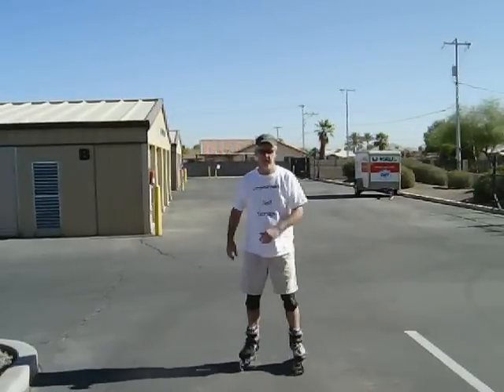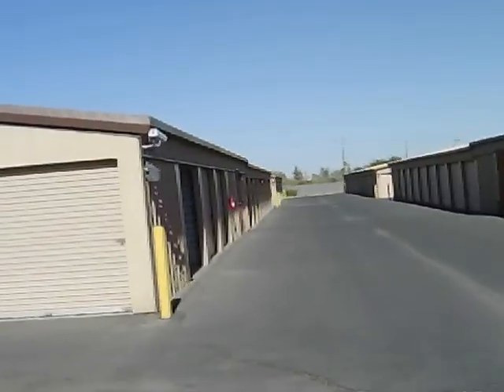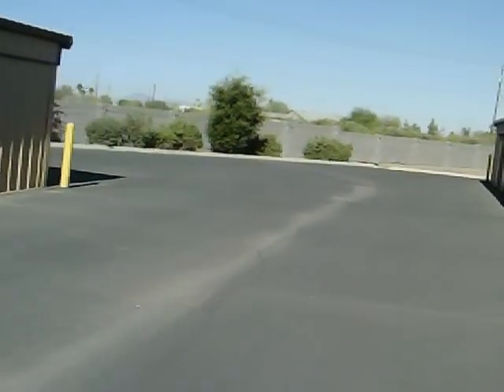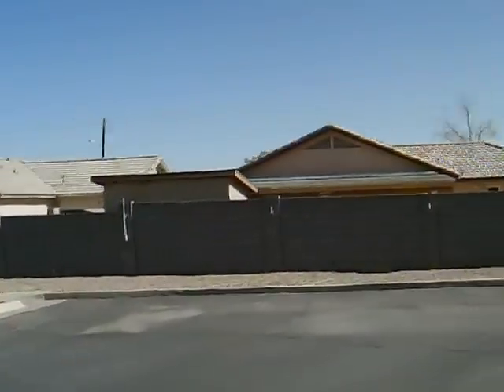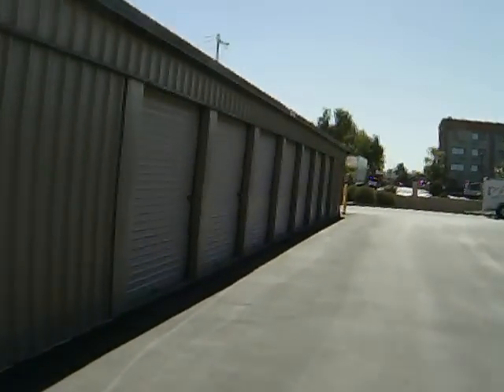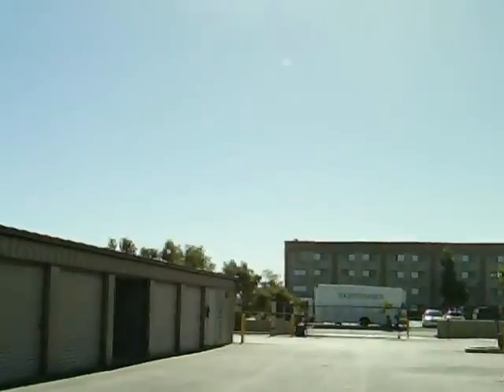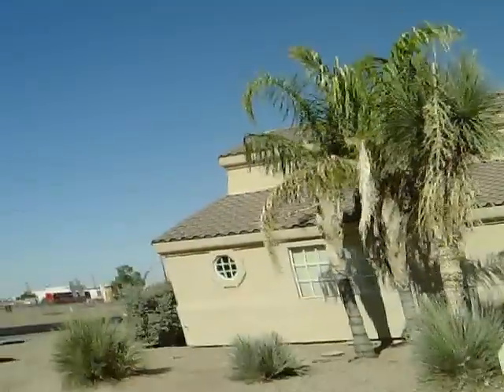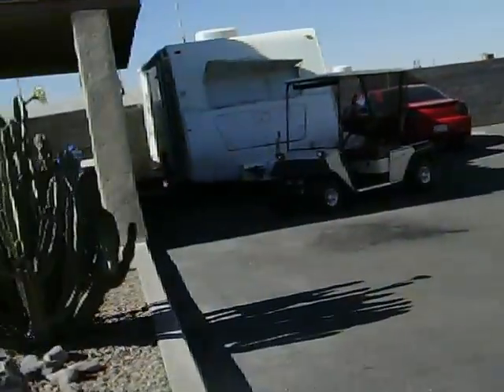Crossroads Self Storage tour on roller blades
Jim Hemingway, one of the owners gives a tour of the facility on his roller blades.